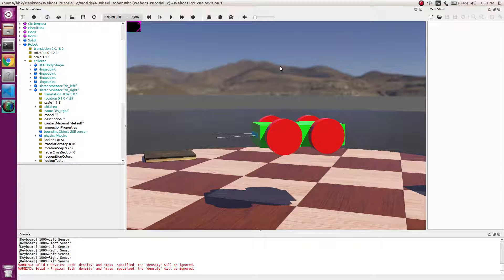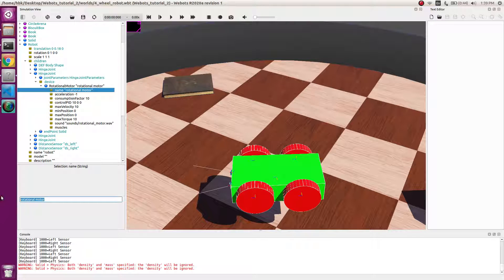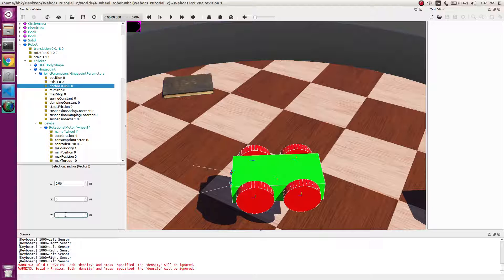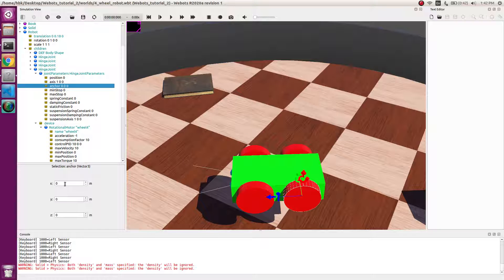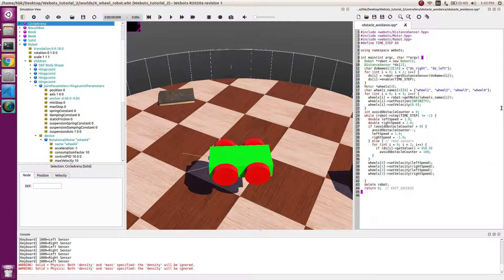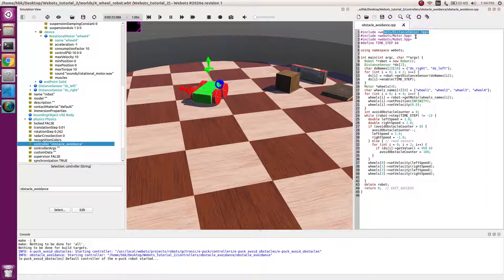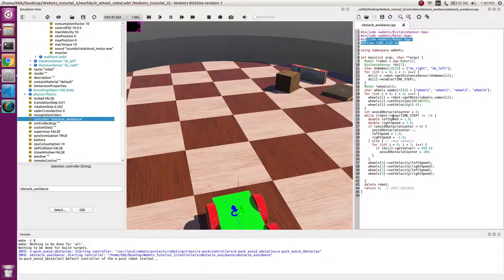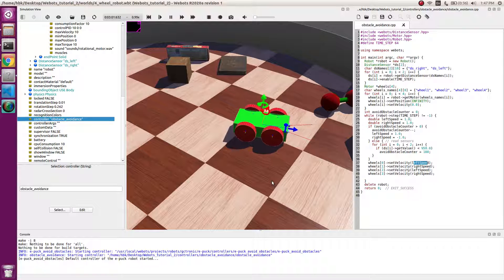Obstacle Avoidance Controller for Robot | Webots Simulator | [Tutorial 8]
Curious to learn how to set up your own environment in a simulator like webots..!!? Then probably you are in the right place. This is a video from Soft_illusion Channel which aims to help the robotics community.

The video begins with a ready custom robot with a distance sensor. Then we will learn how to make a controller. At the end we have a robot moving in a random direction by avoiding obstacles,

As an initial step before diving into Webots, it is important to understand it’s importance and what sets it apart from other simulators like Gazebo and NVIDIA Isaac. User-friendly, easy to learn, and implement on custom robots and applications are not the only pros. For those who understand the intricacy involved, this software is easy to integrate with ROS, multi-threading is possible and an amazing tool for multi-agent navigation.
Wait, that’s not all..!! Good news for Reinforcement learning fans..!!! OpenAI Gym blends well with Webots.

Robotics is not difficult..! It is inspiring and challenging..!! We are in the current era of the Robotics Revolution, where Disco will be the name of a pet robot, not a dog.
This channel is driven with a motive to provide good robotics tools to aid everyone gains a good and simple understanding of this so-called complex robotics domain. Hopefully, this will build the bridge to turn the novel ideas of viewers into reality.

Below are links to help you get started with any webots project.

The tutorials begin with the basic installation of the simulator and ranges to higher-level applications and actuator (linear/rotor) control.

Comment if you have any doubts about the above video.
Also do make suggestions if you need a tutorial on any other project topics.

Happy Coding. :)